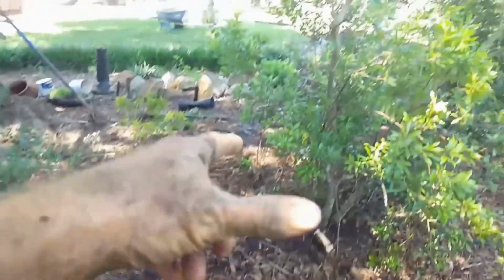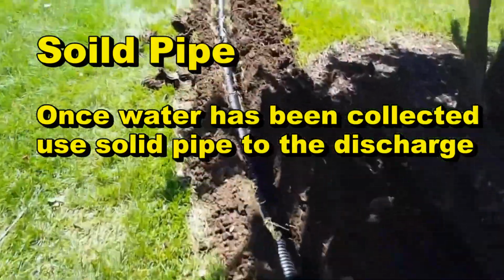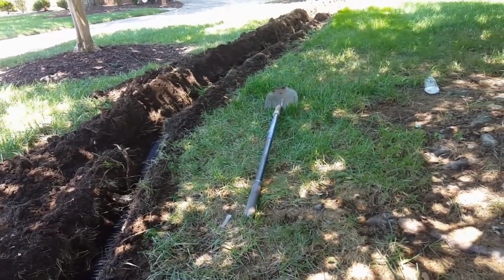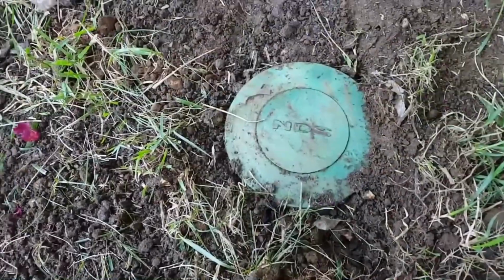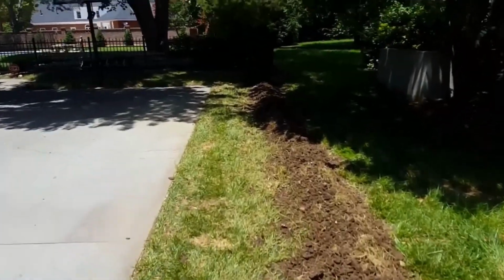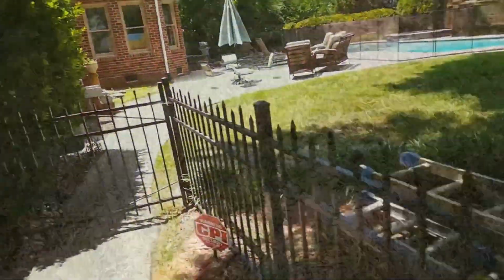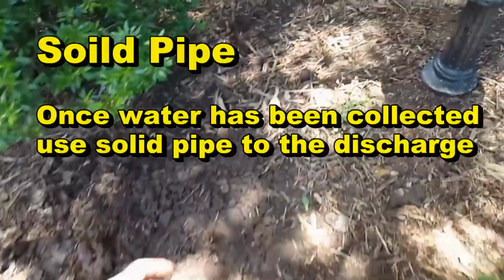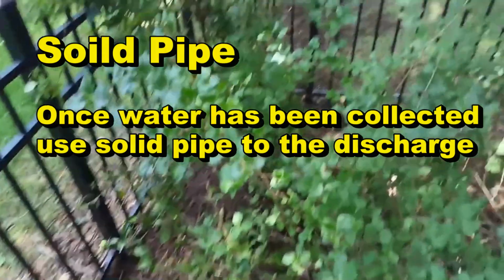Build the Best French Drain - Easy DIY - Removes Backyard Water - How to for Homeowners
French Drain with catch basins will Collect and Remove water from flooded areas of the yard. You need both to properly collect the yard water. French Drain Collects Subsurface Water. Catch Basins collect water from the yard as is rains.

Apple Drains
Drainage Contractors

LIVE HELP